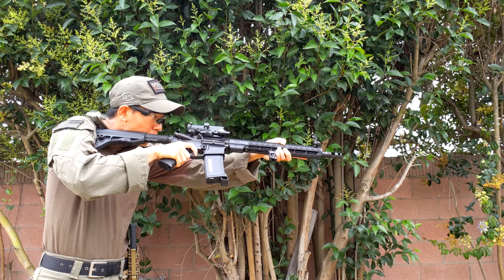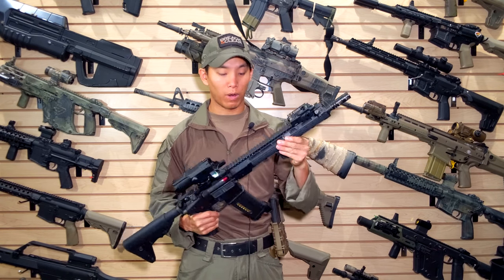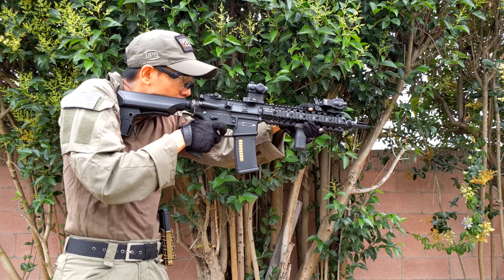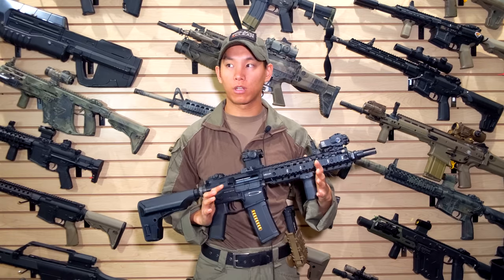BEST AIRSOFT GUN FOR TRAINING?! PTW VS ERG VS GBBR VS GBLS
Travis Haleys Airsoft X Training Video